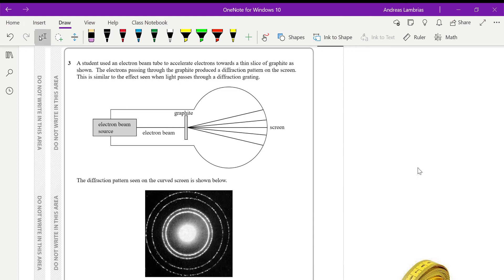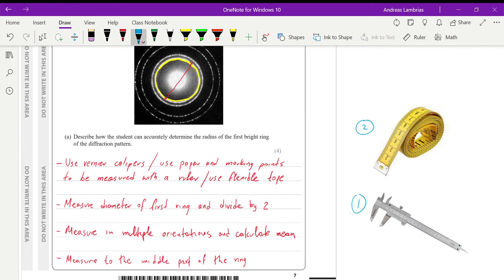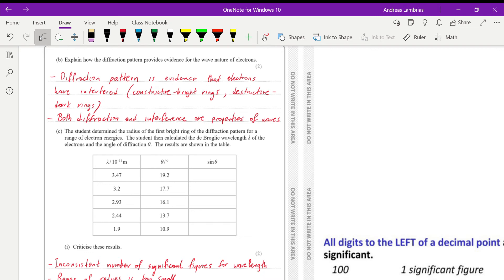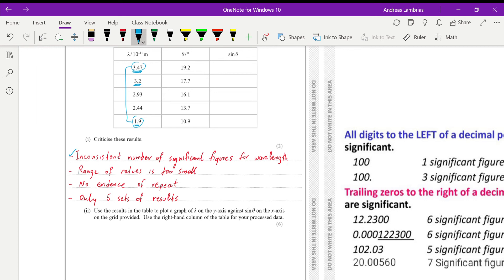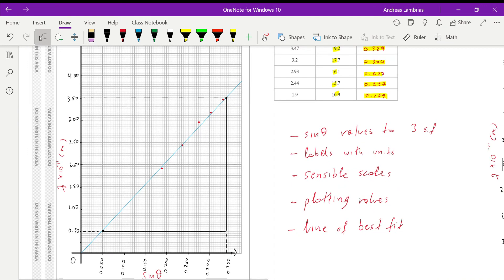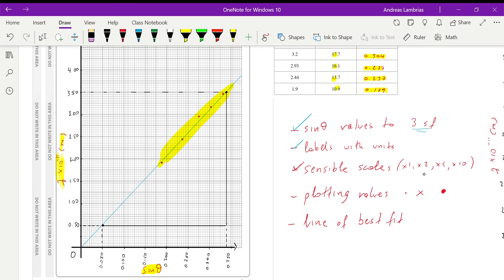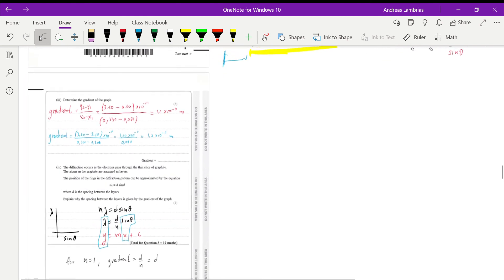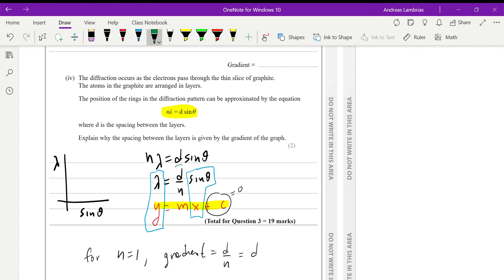Unit 3: Practical Skills in Physics (WPH1301) - May 2019 Q3 - AS Level Physics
International A Levels Edexcel
Unit 3: Practical Skills in Physics May 2019 (WPH11/01)
Question 3: Electron diffraction, how to measure diameter of the rings, evidence of wave nature of electron, criticizing the results, plotting graph and calculating gradient